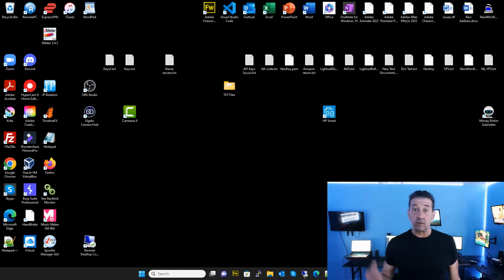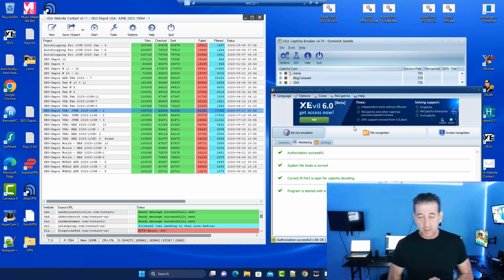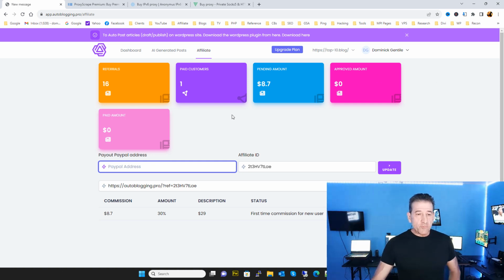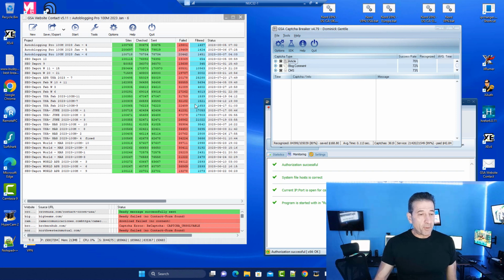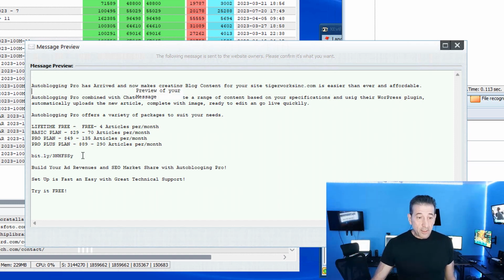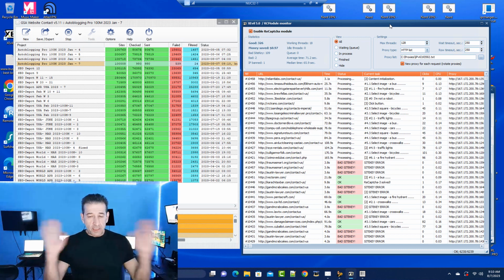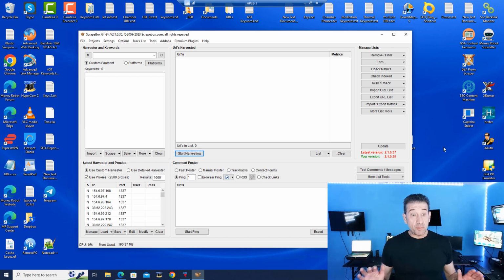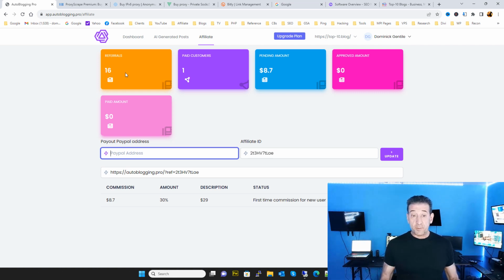GSA Website Contact to Make Money Online - Update, Using Proxies, Affiliate Marketing, and ScrapeBox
In this video, we pick up pretty much where I left off but seeing what has transpired in the last two weeks with GSA website contact. I cover a real world affiliate example that I just started and go over some of the settings but, especially about the proxies, and which providers I’m using currently that offer some great deals. It’s a jampacked video of power, talking right to the end with useful info that’ll help expand your perception about running the software’s for affiliate marketing.

Now Available! GSA Website Contact Form Lists!